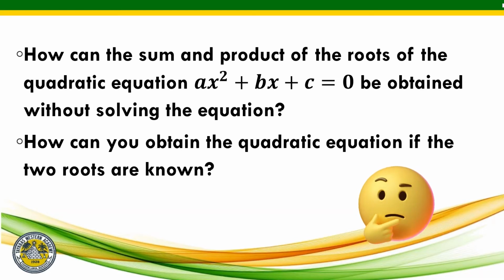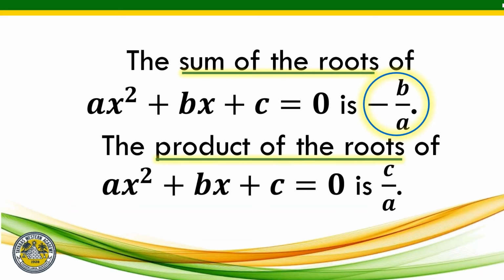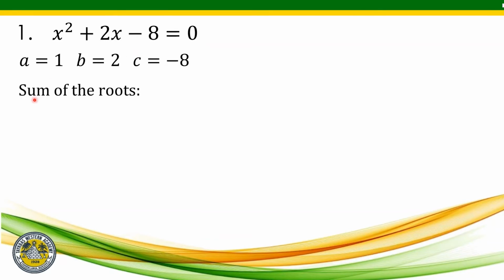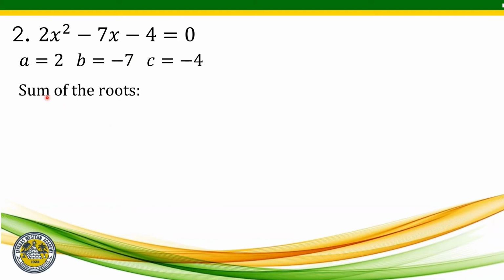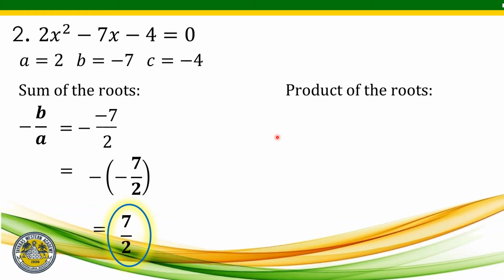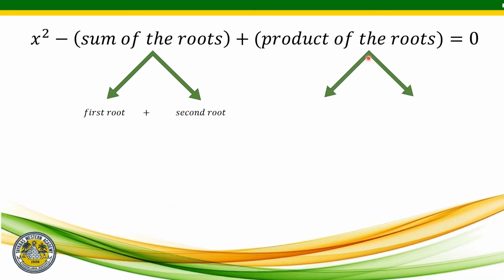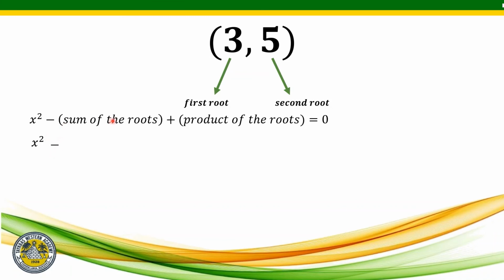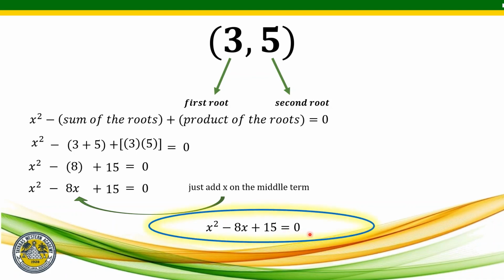Sum and Product of the Roots of Quadratic Equations